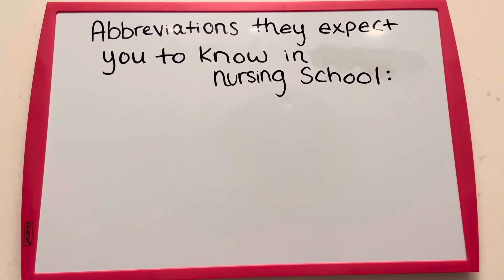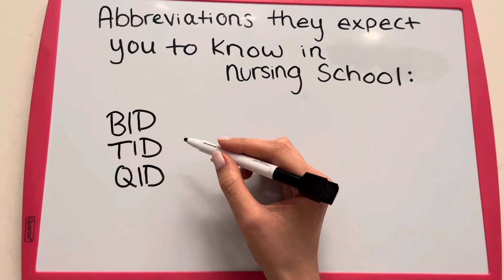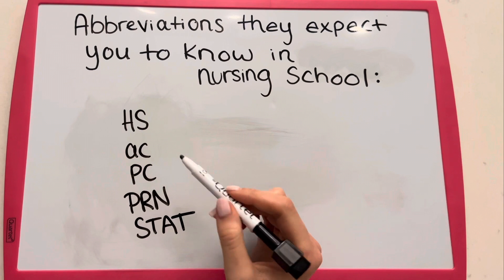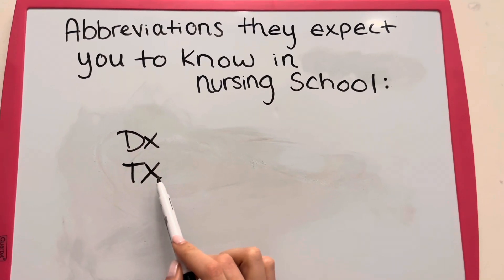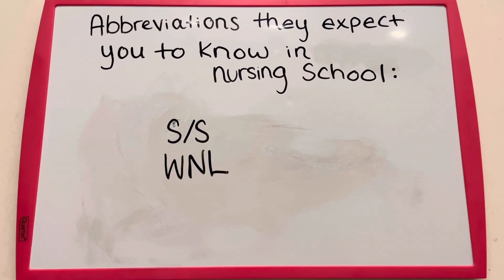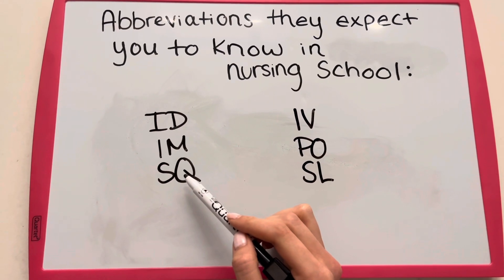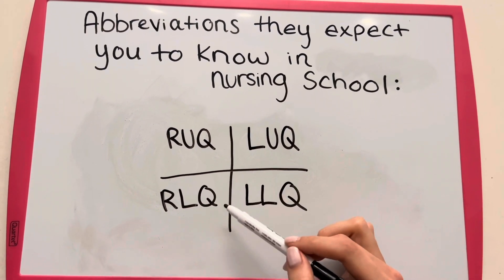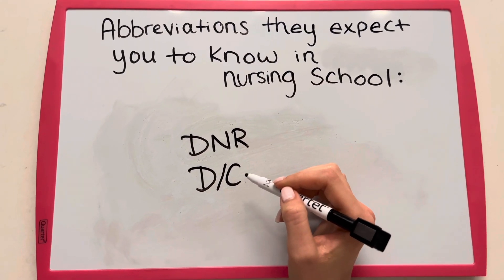Helpful Nursing & Medical Abbreviations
Hi everyone,

I hope you found this video helpful. Let me know if you would like more medical abbreviation videos!

Xoxo,
Naomi